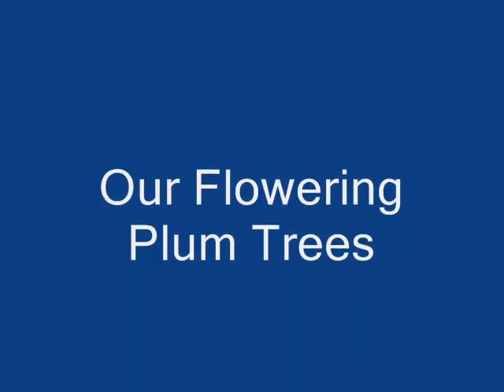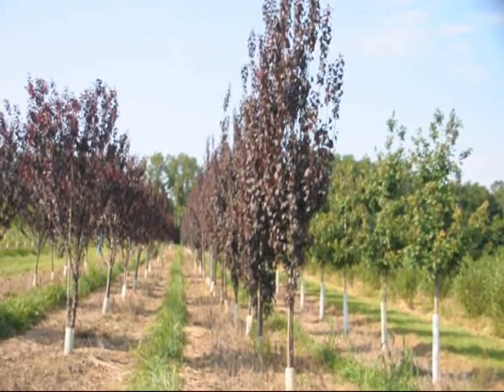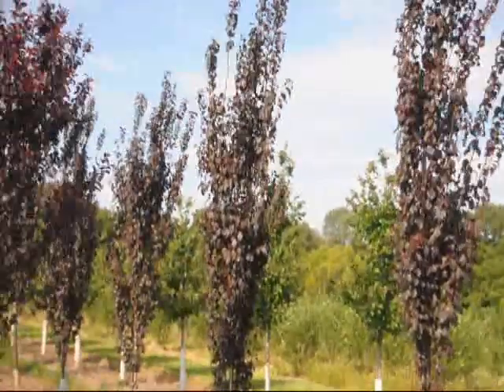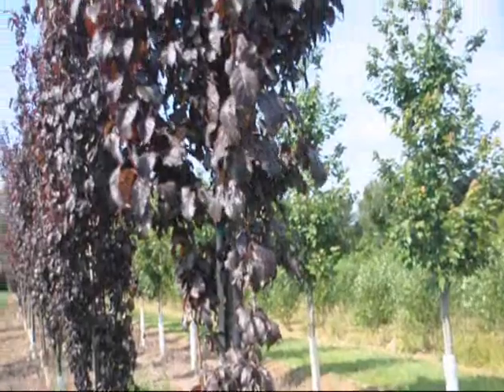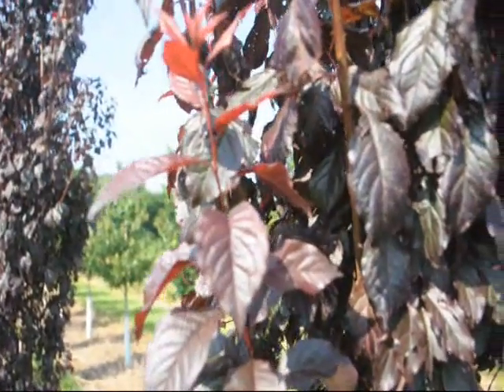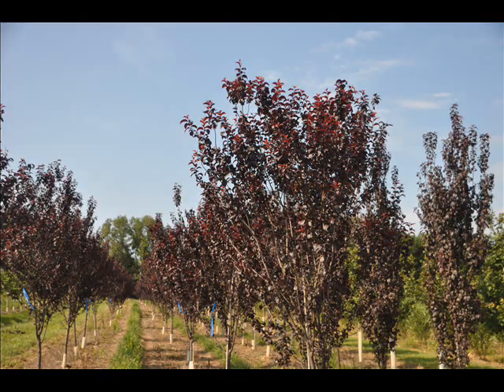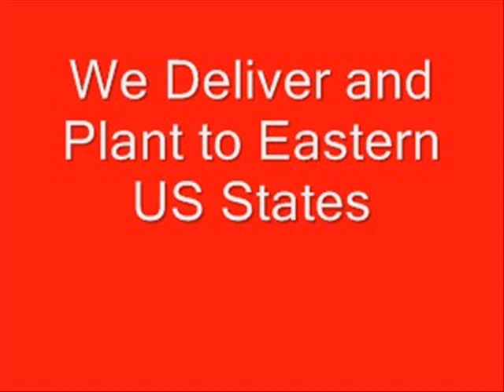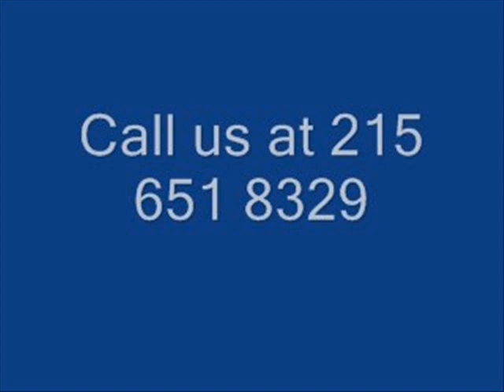Great Trees With Purple Leaves Purple Leafed Plums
Trees With Purple Leaves   Purple Leafed Plums